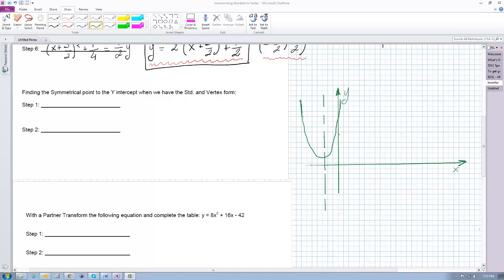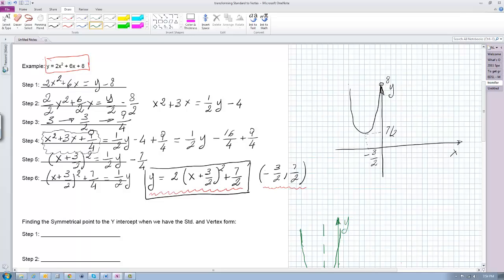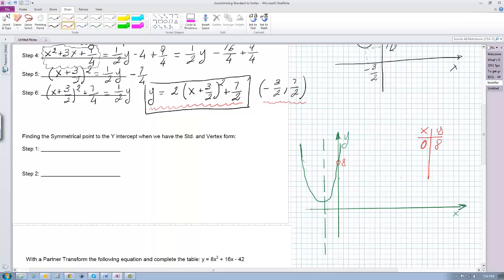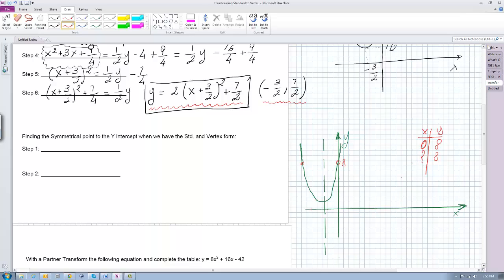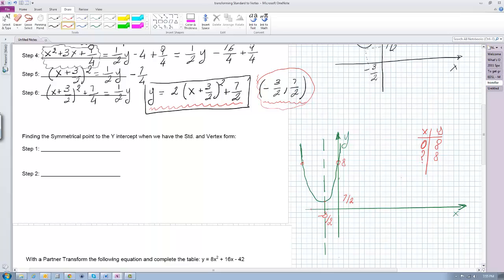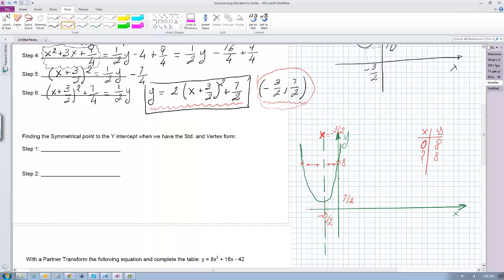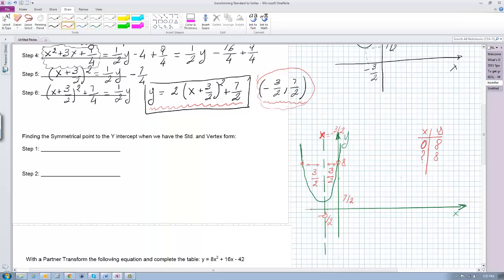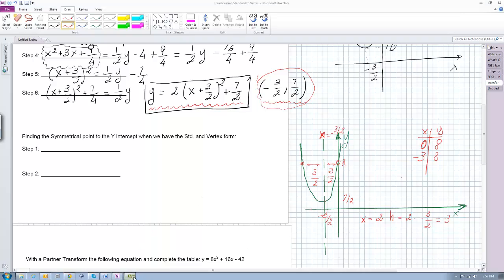Finding the Symmetrical point to the Y Intercept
Finding the Symmetrical point to the Y Intercept given the Standard and Vertex Form